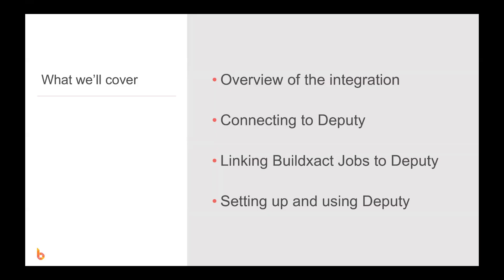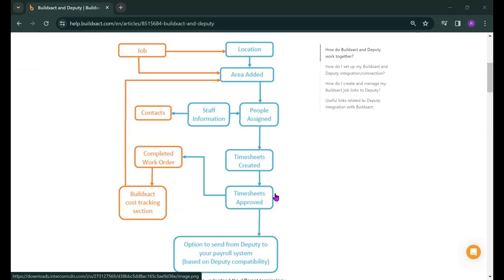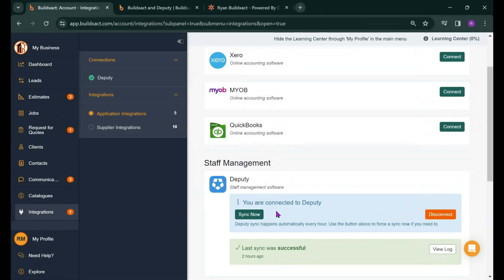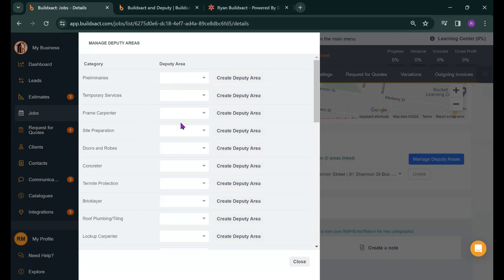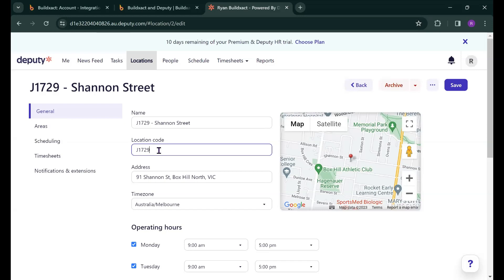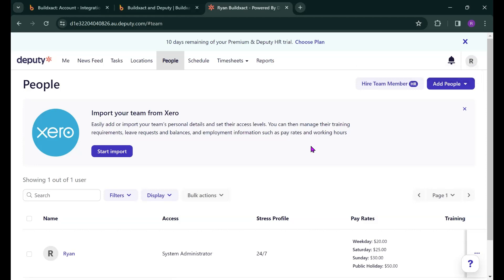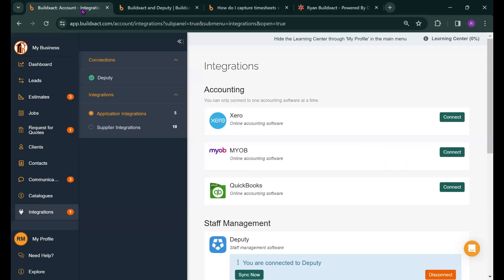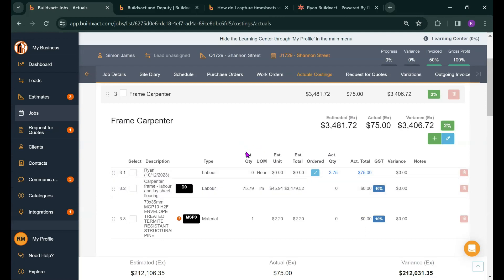How to integrate and use Deputy